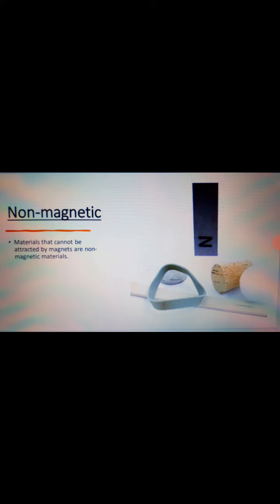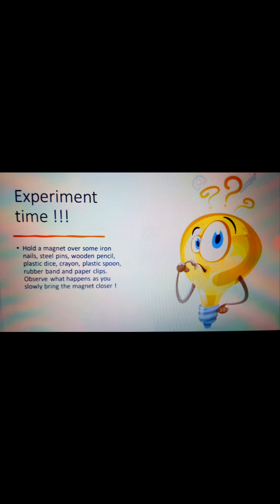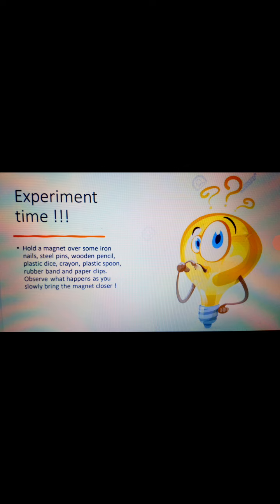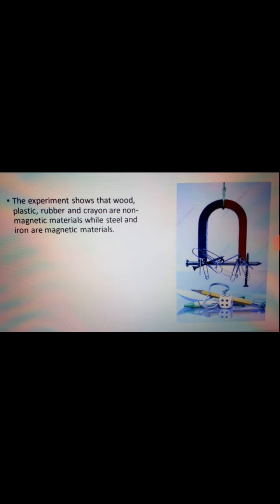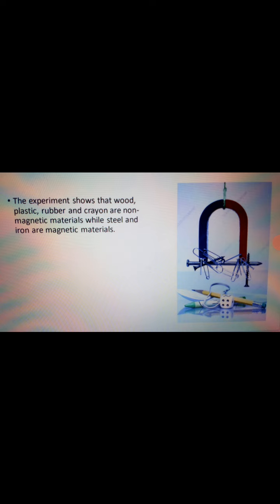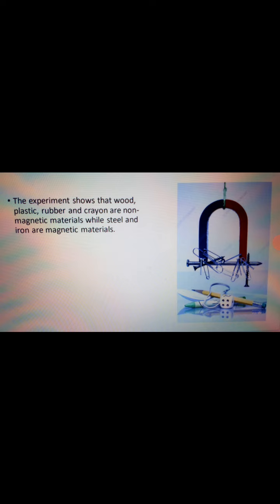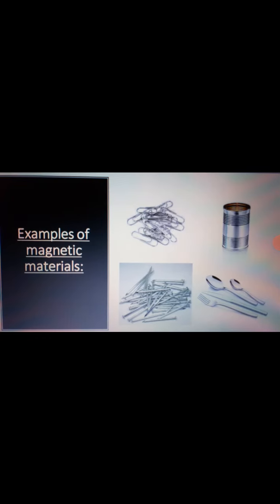magnetic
important science topic